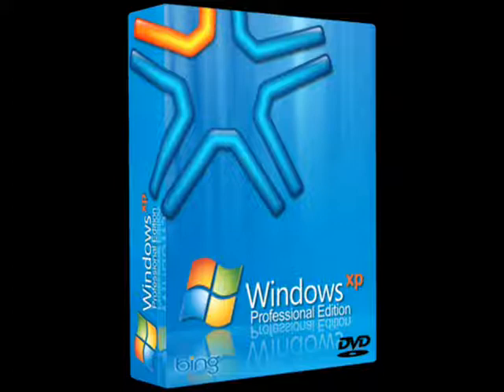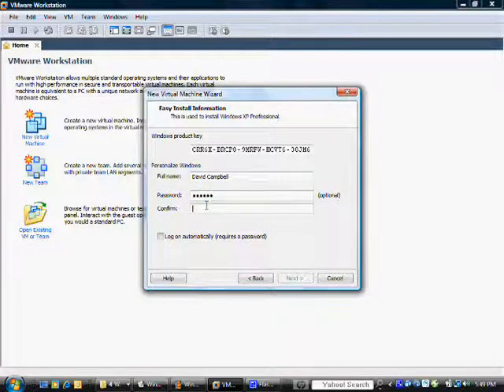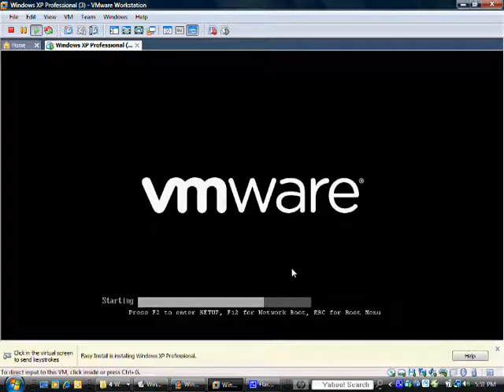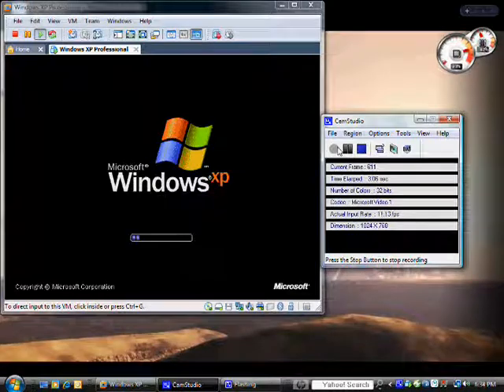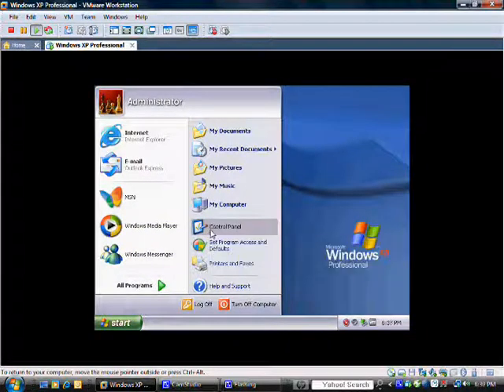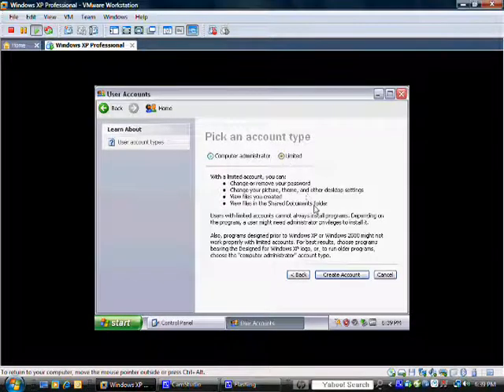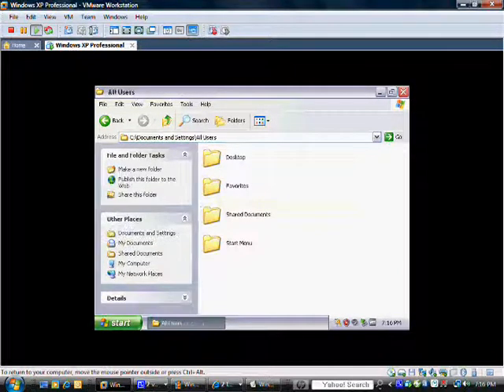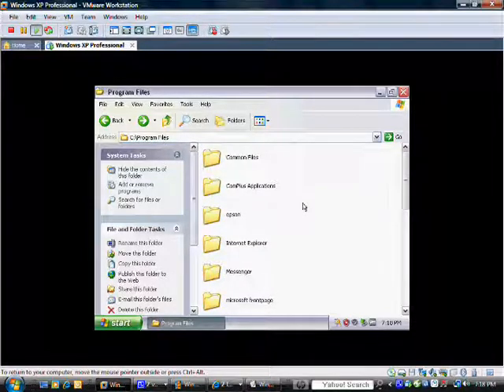Windows XP Part - 1